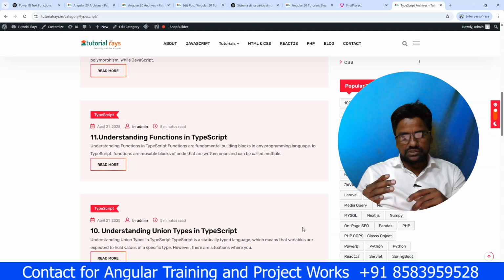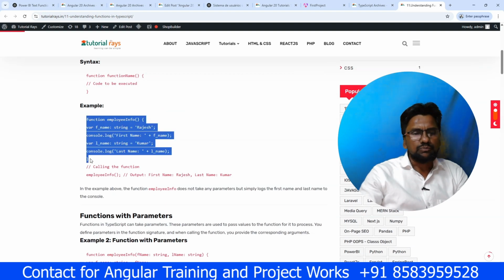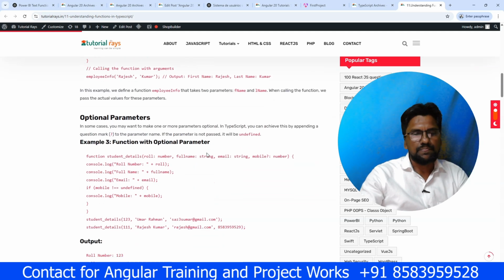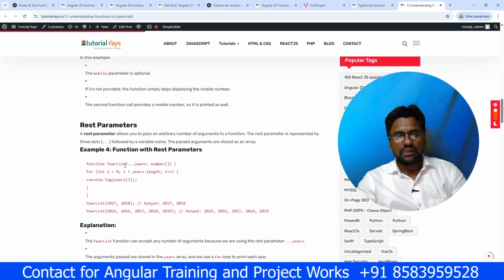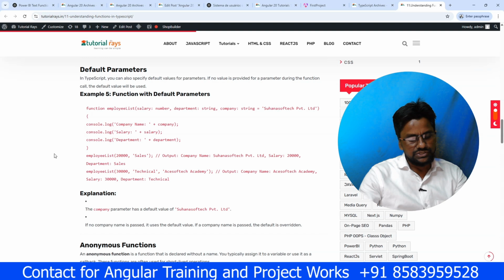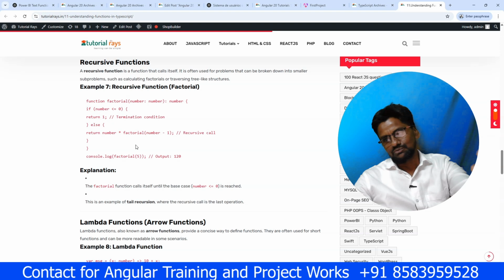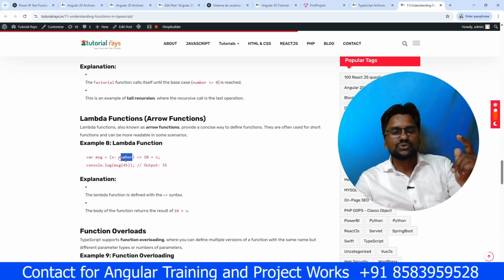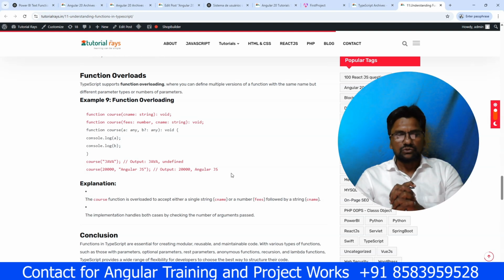13.Understanding Functions in TypeScript | Tutorial Rays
13.Understanding Functions in TypeScript | Tutorial Rays
In this video, we’ll explore one of the core building blocks of any programming language — Functions in TypeScript.

If you’re a beginner or looking to level up your TypeScript skills, this tutorial breaks down everything you need to know about functions — with real-world examples, tips, and best practices.